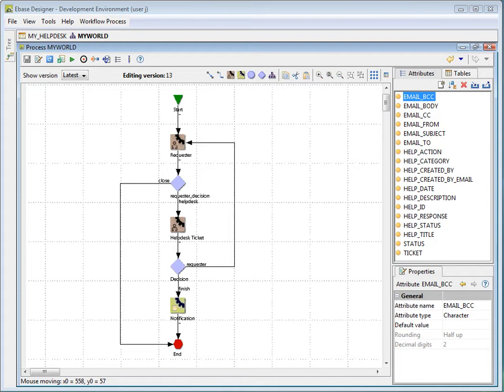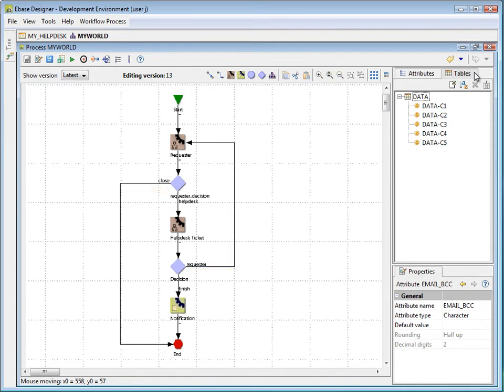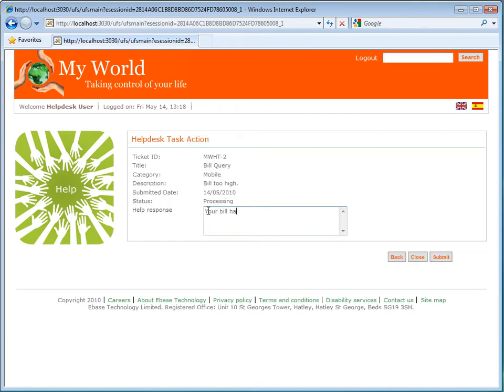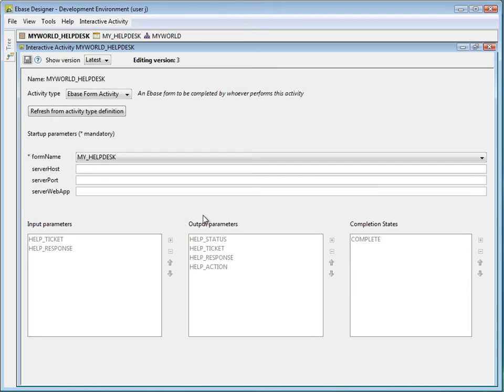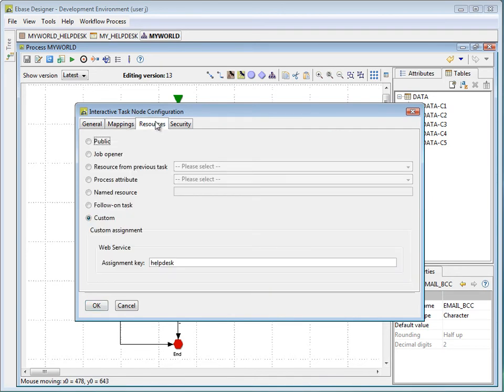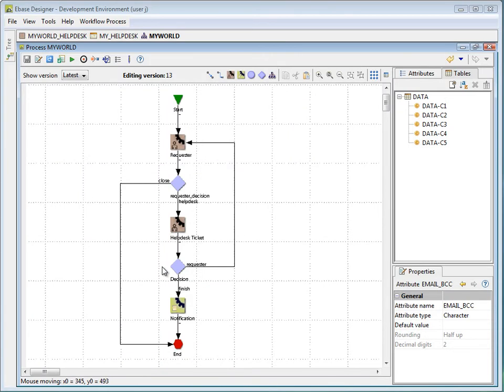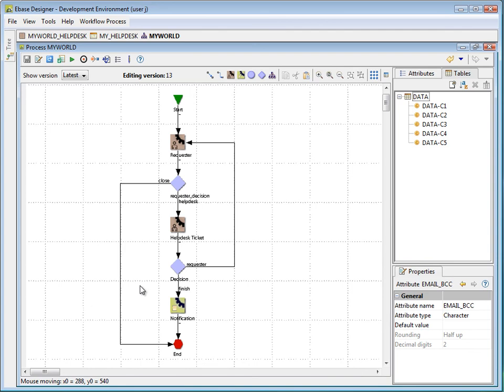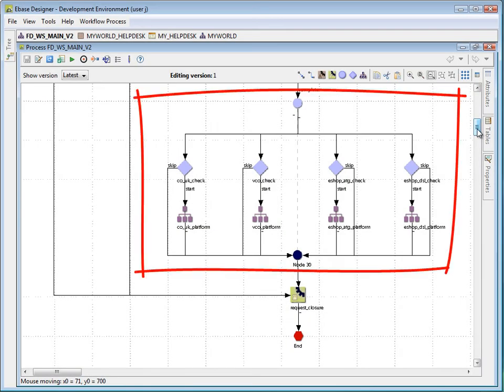Ebase Xi - Business Process Manager video tour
Ebase Xi video tour of the Business Process Manager